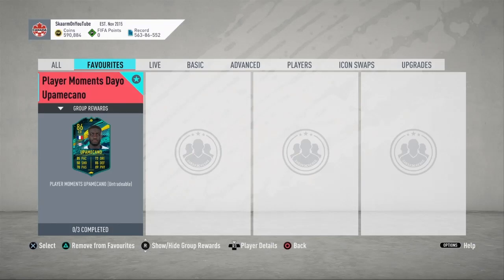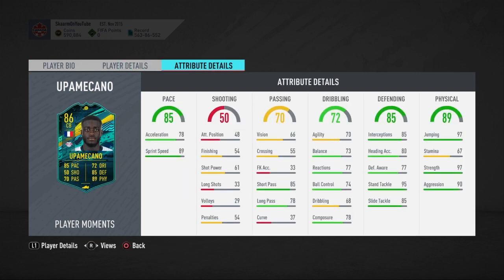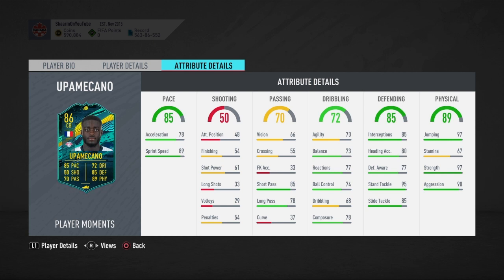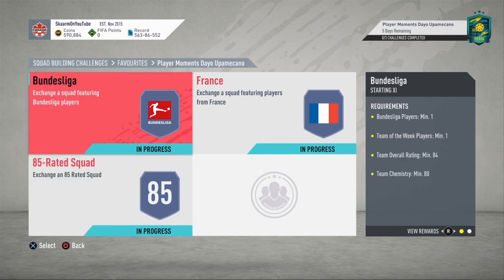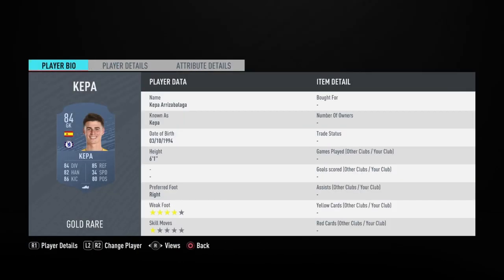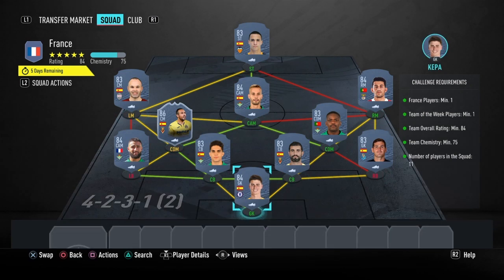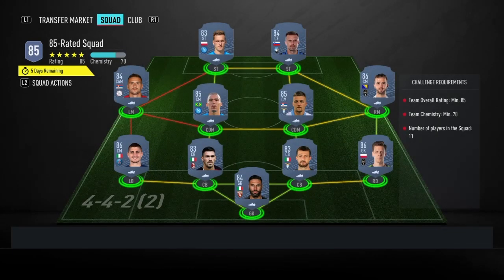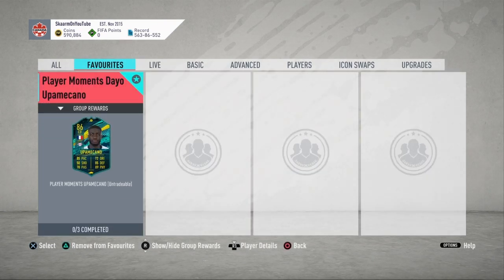PLAYER MOMENTS DAYO UPAMECANO SBC (CHEAPEST WAY - NO LOYALTY)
THIS IS THE CHEAPEST POSSIBLE WAY FOR ONLY 200K (NO LOYALTY - FIFA 20 ULTIMATE TEAM)